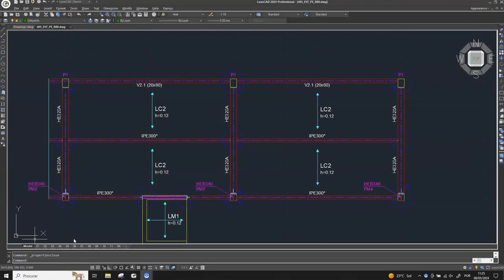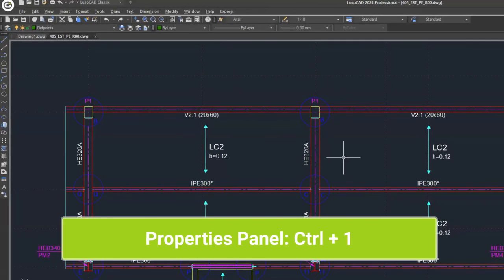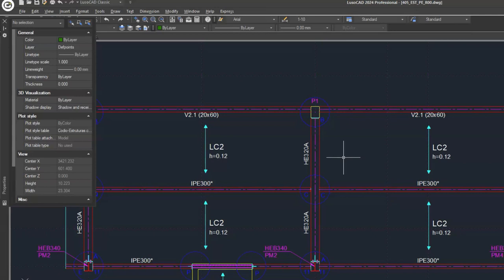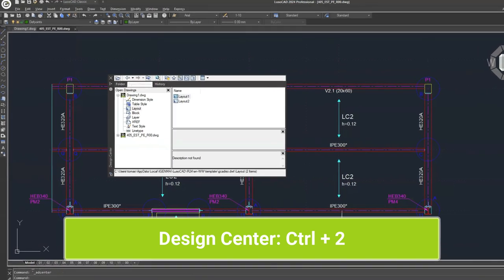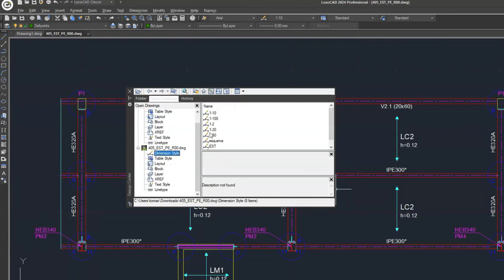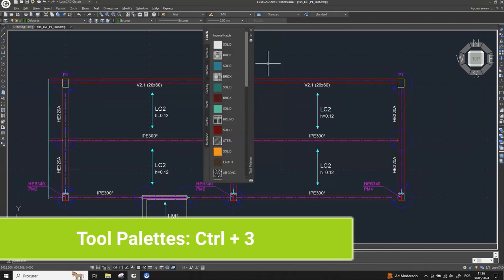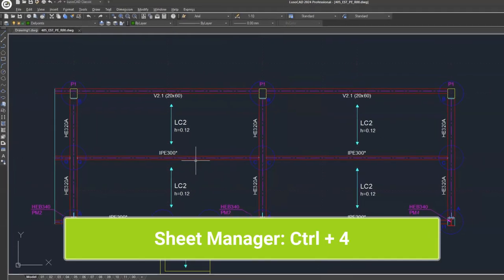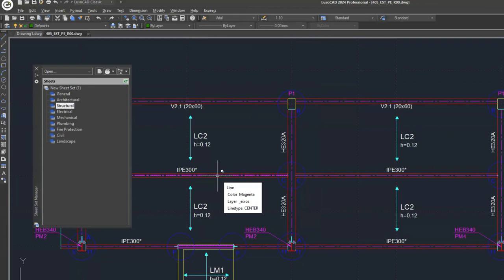LusoCAD - Basic Shortcuts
In this video we go over some of the most important command and keyboard shortcuts in LusoCAD 2024.